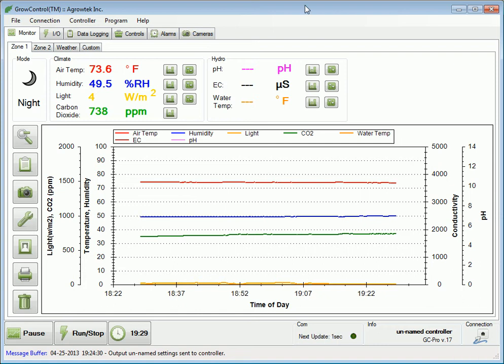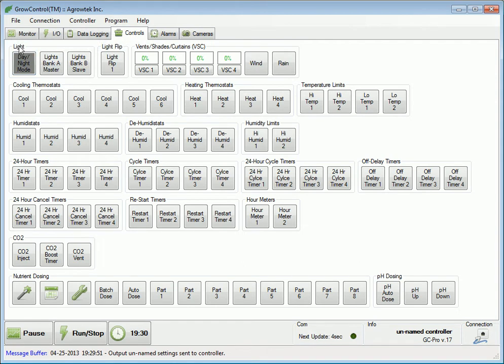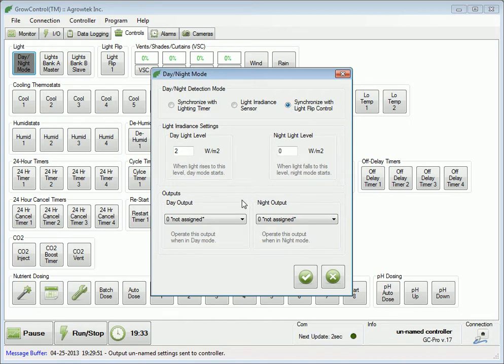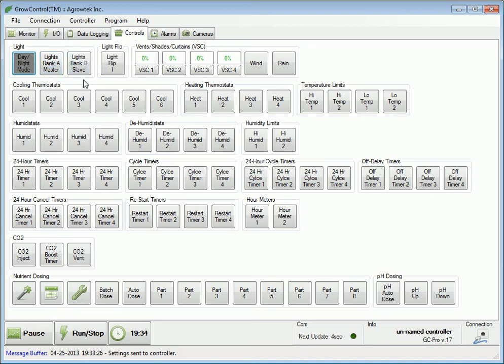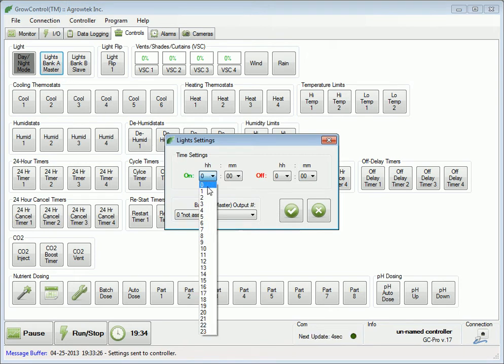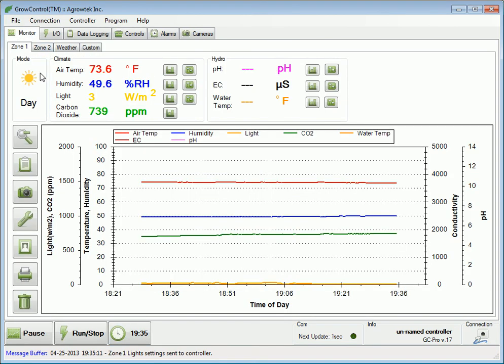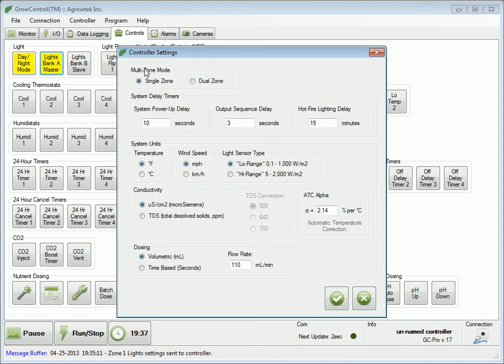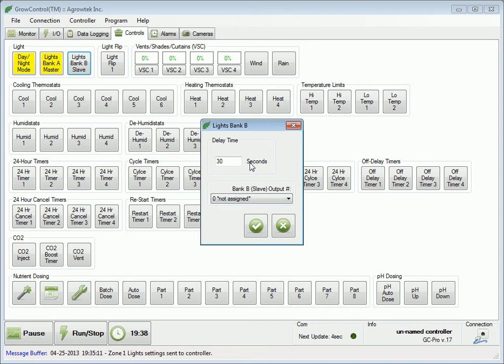Agrowtek GrowControl (TM) Software - Tutorial #2 Lighting Timer & Day/Night Modes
How to setup the controller's lighting timers and day/night mode.

Agrowtek's cultivation control systems offer complete climate and hydroponics monitoring and control for commercial growing environments and greenhouses. Agrowtek's GrowControl (TM) systems can be remotely monitored and controlled with the free PC software.